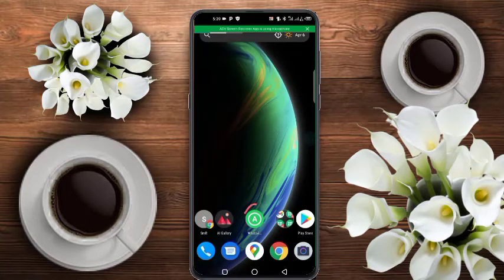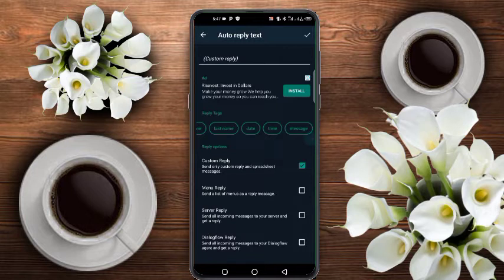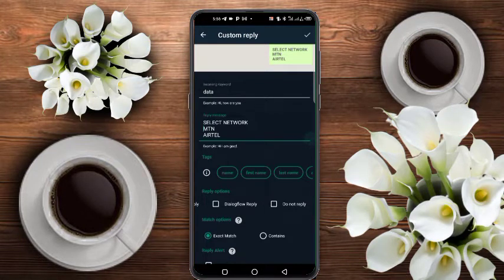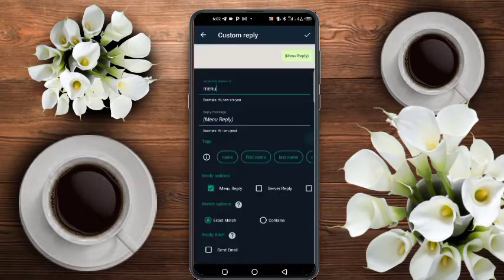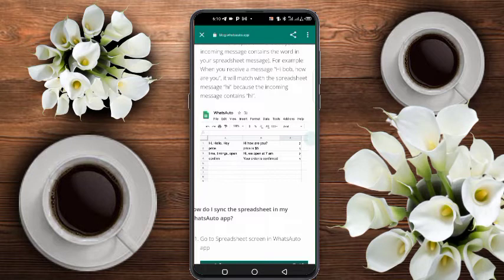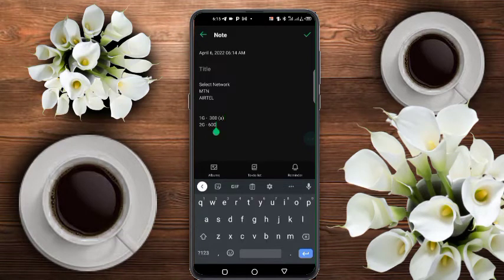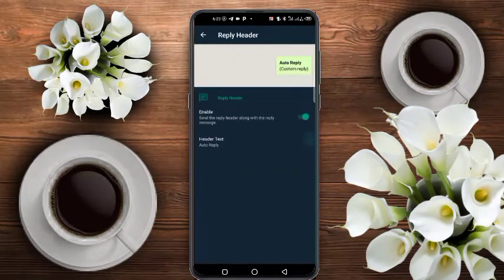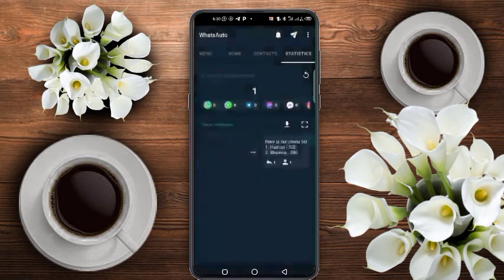How to build Auto reply bot - Complete guide on social media automation using Whatsauto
In this video you will learn how to use Whatsauto for automation across all social media platforms.

Do not skip any part of the video especially the aspect that details how to use spreadsheet for automation on Whatsauto.